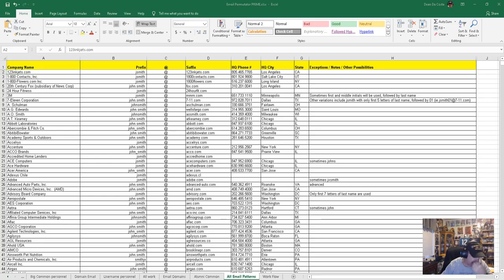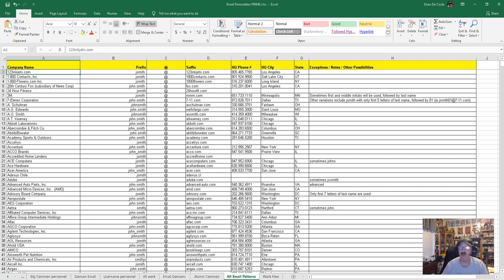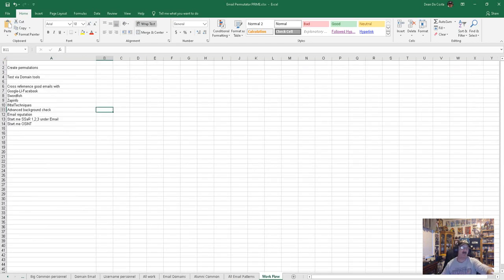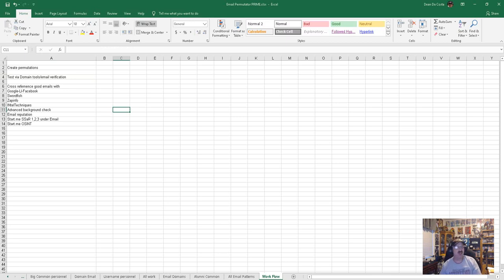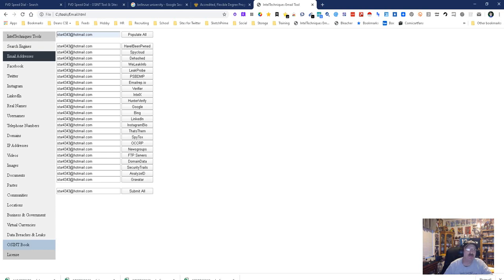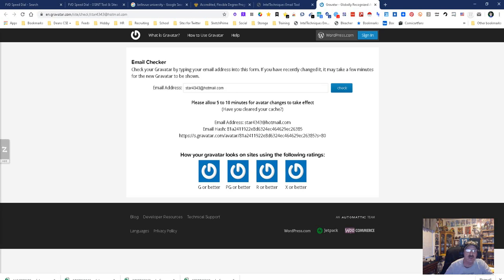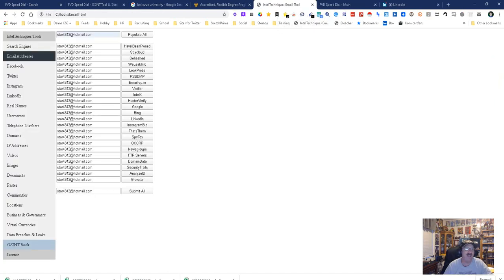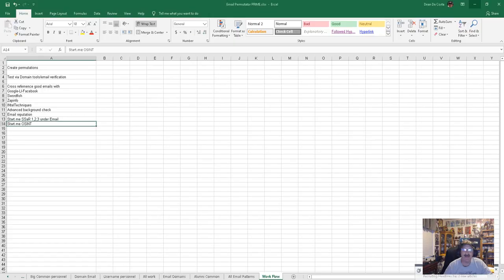All email Patterns and Workflow plus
So this is 2 tabs in 1 video 1 the listing of the top companie semail pattersn, adn2 the workflow